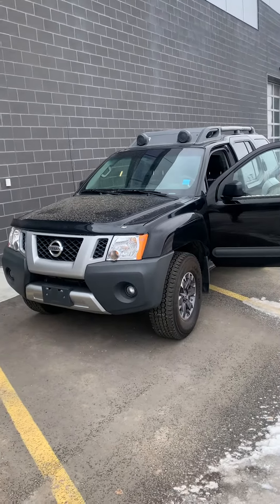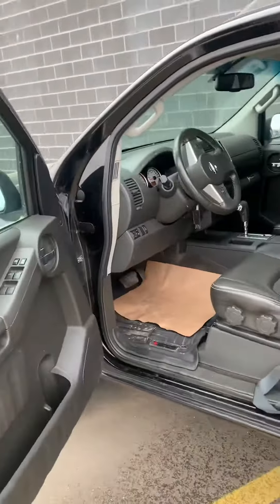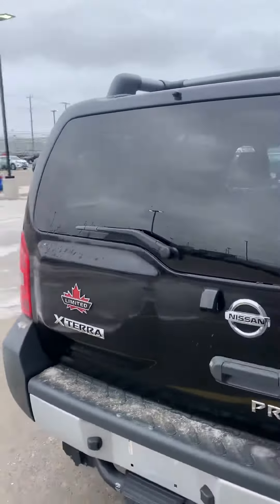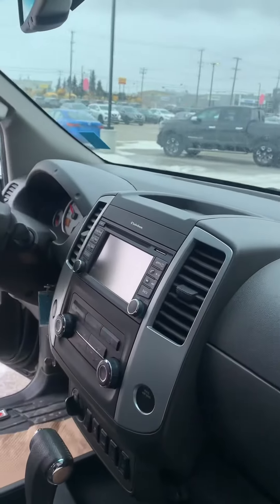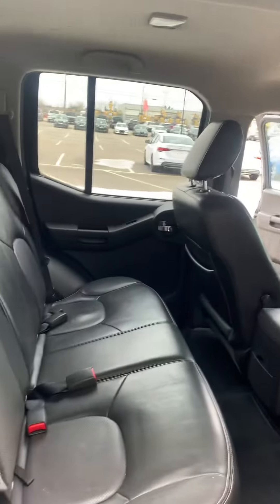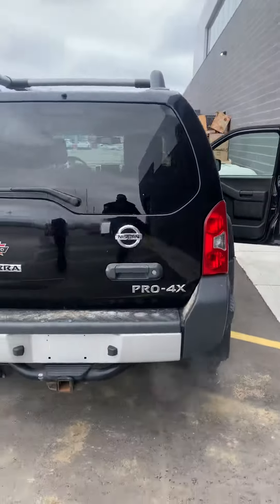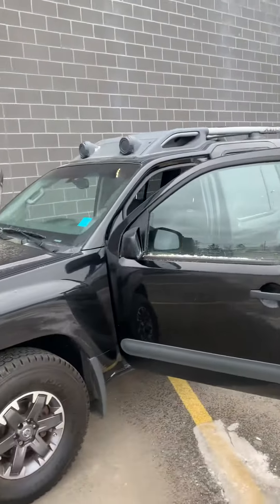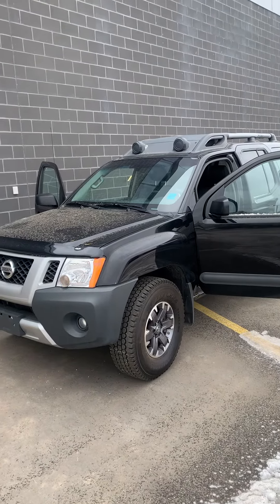2015 Nissan Xterra